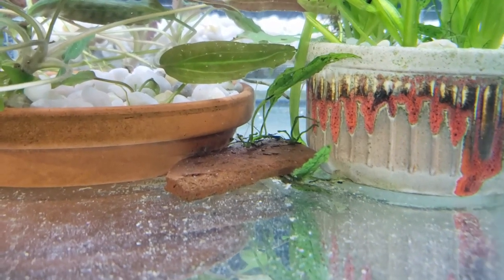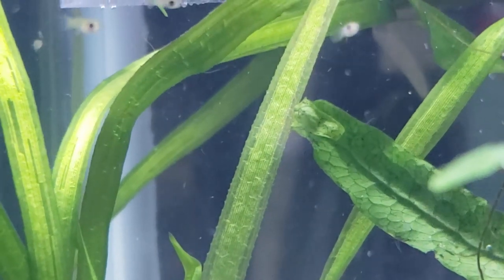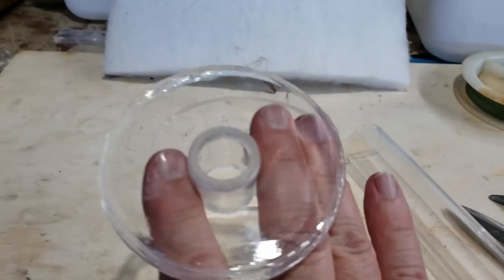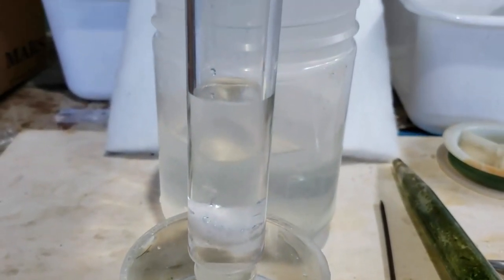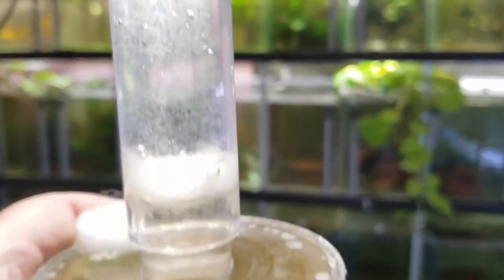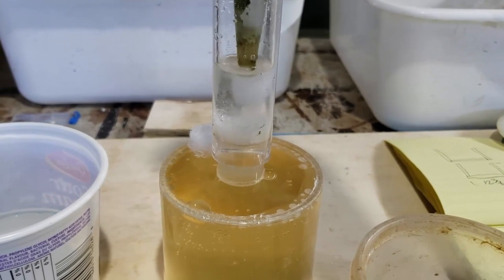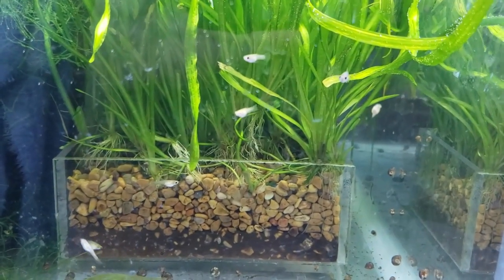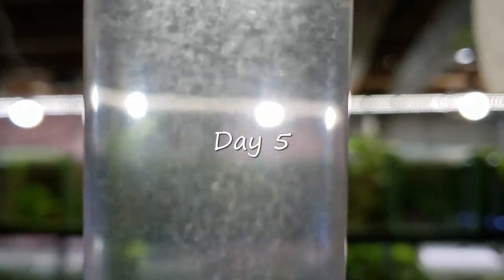DIY Vinegar Eel Harvester Test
It's been a little over a month. It's time to check the vinegar eel cultures and test out harvesting them.